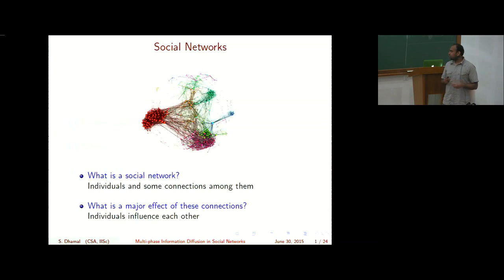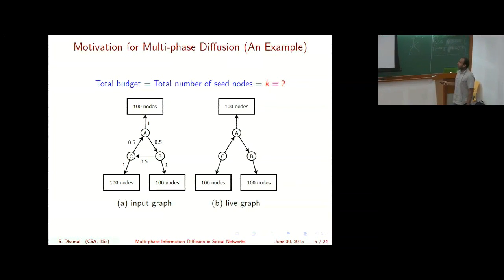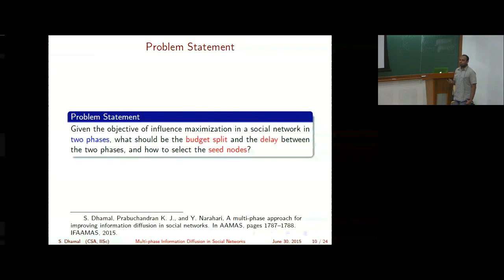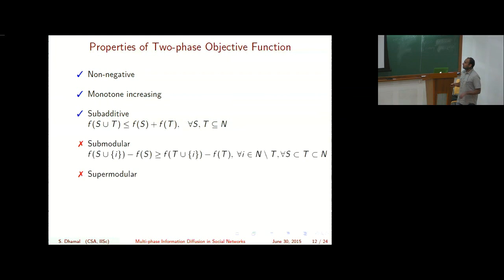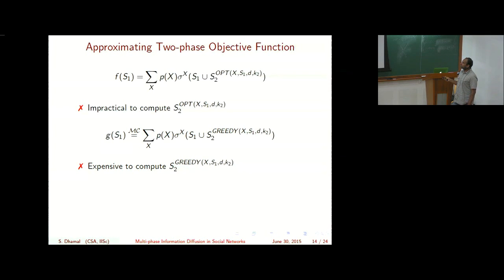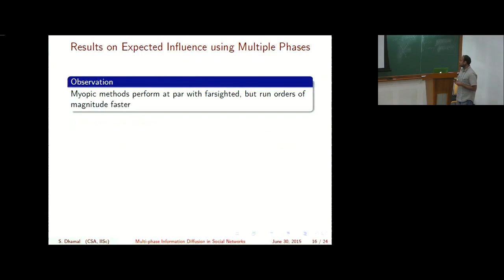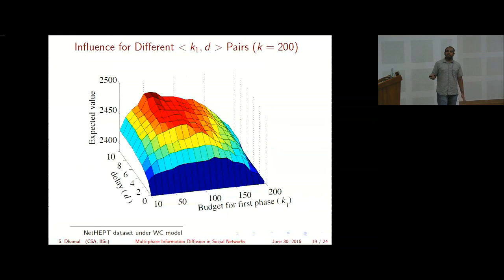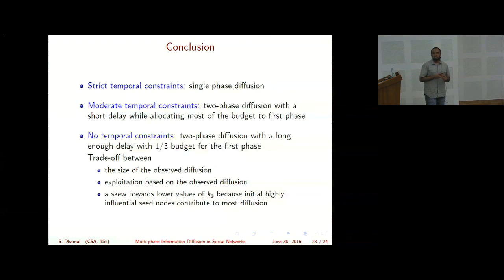Multi-Phase Information Di ffusion in Social Networks by Swapnil Dhamal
Games, Epidemics and Behavior

DESCRIPTION:
The two main goals of this Discussion Meeting are: 1. To explore the foundations of policy design for controlling epidemics, using a broad class of epidemic games on complex networks involving uncertainty in network information, temporal evolution and learning and 2. To gain a better understanding of information flow that could assist in elucidating the complex mechanisms that underlie a variety of human dynamics and organizations giving rise to the ongoing Cambrian-style explosion in online social media. It will bring together topics in mathematical epidemiology, game theory and multi-agent systems, discrete dynamical systems, complex networks and economics, and will present new connections and opportunities for collaboration to participants. Some of the specific technical issues we expect to be discussed include:

Behavioral and game theoretical models on epidemic dynamics
Design of interventions to control epidemics and policy planning
Co-evolution of epidemics, behavior and network structure
Evolutionary games in epidemics
Agent-based models of epidemics
Phase transitions and critical phenomena
Clustering and community formation
Diffusion and spread of information
Synchronization and rendezvous
Structure and function of interdependent networks
Cascades and Shocks
Random walks
Contagion and influence
Chaos and nonlinear dynamics

ORGANIZERS: Deeparnab Chakrabarty, Niloy Ganguly, Rajmohan Rajaraman and Ravi Sundaram

0:00:00 Start
0:00:03 Games, Epidemics and Behavior
0:00:07 Multi-Phase Information Diffusion in Social Networks
0:00:25 Overview
0:00:51 Social Networks
0:01:03 Information Diffusion in Social Networks
0:01:56 Current Literature and Research Gap
0:02:30 Model for Diffusion - Independent Cascade (IC)
0:04:28 Motivation for Multi-phase Diffusion (Case 1)
0:06:11 Motivation for Multi-phase Diffusion (An Example)
0:06:18 Motivation for Multi-phase Diffusion (Case 2)
0:07:20 Motivation for Multi-phase Diffusion (Case 3)
0:08:24 Challenges in Multi-phase Diffusion
0:09:05 Problem Statement
0:12:08 Properties of Two-phase Objective Function
0:13:54 Approximation Two-phase Objective Function
0:18:06 A General Algorithm for Two-phase Influence Maximization
0:20:40 Results on Expected Influence using Multiple Phases
0:21:53 Improvements for Different Values of
0:23:00 Progression with Different k1, d Pairs (k = 200)
0:26:16 Influence for Different k1, d Pairs (k = 200)
0:26:23 The Other Side of the Coin
0:27:14 3D plots for Different Values of
0:28:21 Usage of Golden Section Search
0:28:35 Conclusion
0:29:33 Future Work
0:29:54 THANK YI